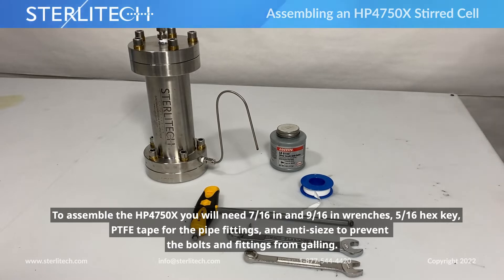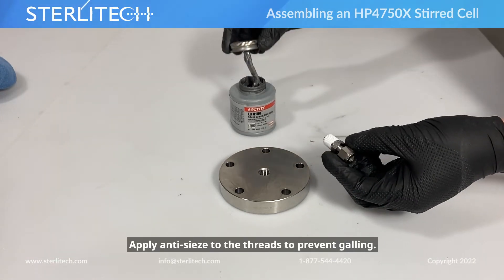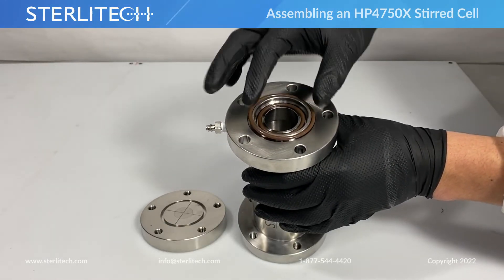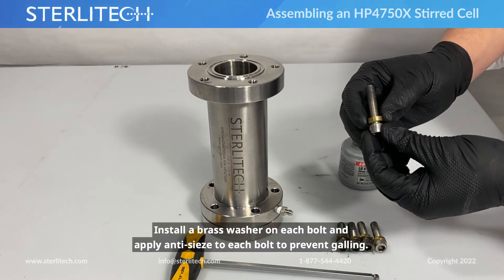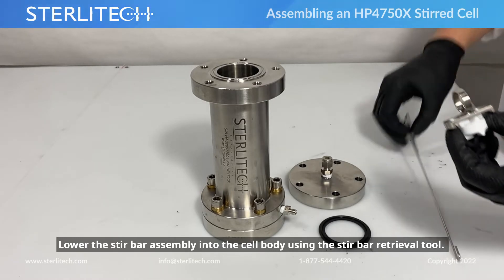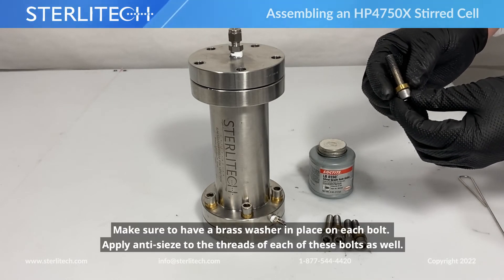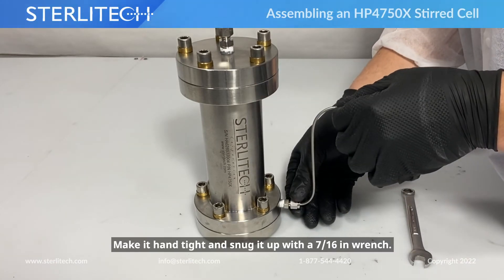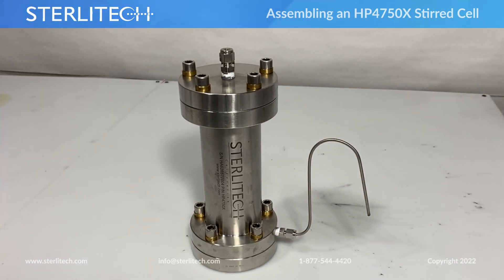How to Assemble the Sterlitech HP4750X Stirred Cell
Check out this video on how to assemble the Sterlitech HP4750X Stirred Cell

0:09 Tools needed
0:31 Set up top of the cell
1:15 Set up bottom of the cell
2:02 Secure the base
3:18 Secure cell top to housing
3:54 Install the weep tube
4:21 Connect gas supply to inlet fitting

Sterlitech HP4750X Stirred Cell

The Sterlitech HP4750X stirred cell is a chemically resistant stirred cell that performs a wide variety of membrane separations at high pressures.

HP4750X Stirred Cell Product Benefits:

Maximum pressure rating of 172 bar (2500 psig) at ambient temperatures
316L stainless steel
Autoclavable
Chemically resistant stirred cell components (Viton or PTFE O-Rings and gaskets)
Optional mechanical stirring mechanism

Specifications:

Membrane Size: 1.93 in dia. nominal (49 mm)
Active Membrane Area: 2.26 in2 (14.6 cm2)
Processing Volume: Up to 300 mL
Hold-Up Volume: 1 mL
Max Pressure: 2500 psig (172 bar)
Max Temp: 400 °F (205 °C) at 2000 psig (138 bar)
pH Range: Membrane Dependent
Connections:
Pressure Inlet: ¼ in FNPT:
Cell Body: 316L Stainless Steel
O-Rings: Viton or PTFE
Gasket: Viton or PTFE
Stir Bar: PTFE
Cell Diameter: 2.75 in (7.0 cm)
Cell Height: 10 in (22.4 cm)
Cell Width: NA

When assembling your HP4750x, you are going to need:
- a couple of wrenches
- 7/16 and 9/16 wrenches
- 5/16 hex key
- PTFE tape for the pipe fittings
- anti-seize to prevent bolts and fittings from galling once they are installed in the cell

Start by installing our inlet fitting into our cell top here. This is going to be a quarter inch compression to a quarter inch NPT fitting.

We'll need two to three wraps of PTFE tape on the threads here and we're going to apply a bit of anti seize so it doesn’t gall once we install it into the cell.

We’re going to thread it in, hand tight to start and then we’ll use our 9/16 wrench to get it finished off, 15 - 20 lbs.

Let's move on to the bottom of our cell. Flip this over. I'll be installing my o-rings first.

Take the smaller o-ring and place that into the internal o-ring groove and our larger o-ring is  going to go into the external groove. Make sure to press those in.

Next, place our membrane over top of the internal o-ring and place our central support plate over top of that.

From there we’ll take our cell base, gently set that on top. Make sure its lined up and flip this all over.

Now that we have everything in place within the cell bottom, we're going to secure the base using these bolts here. Make sure we have a brass washer on each bolt and I've applied a bit of anti seize to each bolt to ensure that it's not going to seize once we install it.

We’re going to thread these in by hand, majority of the way and we’ll finish it off with this hex key once we’re there.

Now that we’re hand tight, we’re going to use our 5/16 hex key to tighten each bolt in a star pattern around the cell, so we’ll start with this bolt.

We're going to apply about 15 to 20 pounds of force on each bolt.

Next we’ll be placing our stirring bar somewhere between our cell using our stir bar retrieval tool.

At this point you can pour in your process fluid and then we’ll take our cell top, we’ll place the gasket within the groove, press that in, and we’ll gently place that on top of the cell, make sure everything’s lined up.

From here we can secure our cell top to our housing using five more of these bolts. Make sure we have a brash washer in place on each bolt and apply anti-seize to the threads of each of these bolts as well.

And just like we’ll do with the bottom, we’re going to go 15-20 lbs of force in a star pattern

Now let’s install our weep tube. We’ll do that by inserting into the permeate fitting, and then just twist the nut on.

Get it hand tight and snug it up with a 7/16 wrench.

Alright so, we have our cell fully assembled with process fluid inside.

Hook up your gas supply to the inlet fitting on top here. Very simple, just connect the hose from your regulator to the fitting, and then you’ll need to tighten and set the ferrules within this fitting.

If you’re not familiar on how to do that, please check out our YouTube channel for some resources on that.

Next, make sure we set this onto a stir plate. And place some sort of a collection device beneath the weep tube.

Interested in the Sterlitech HP47050X stirred cell?

If you are looking for compact stirred cells that utilize cross/tangential flow design, browse our selection for models best suited to your application needs and requirements.